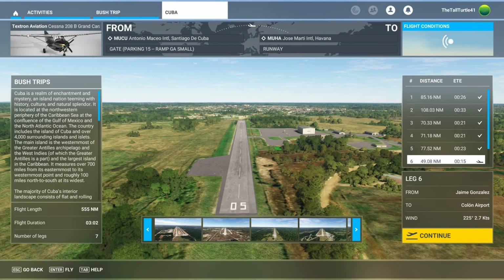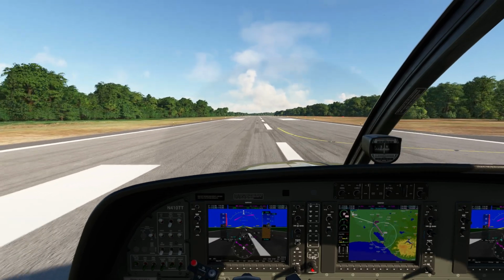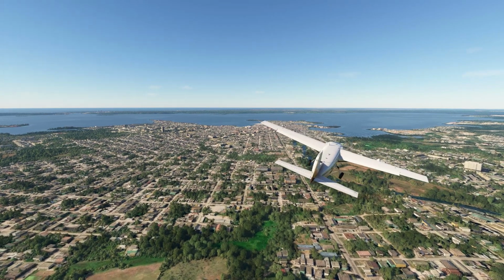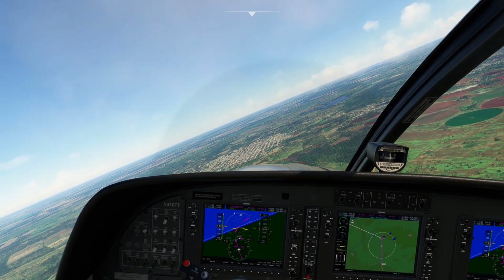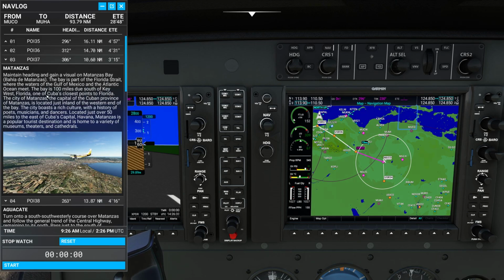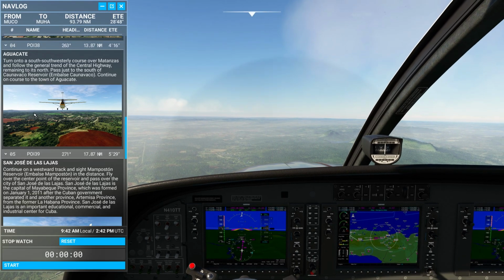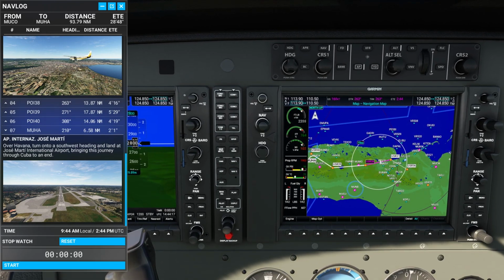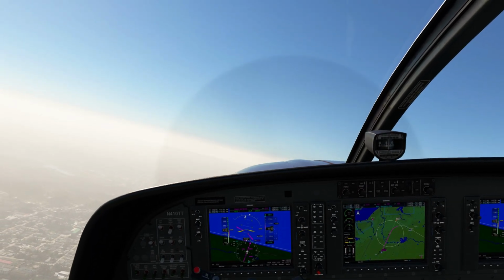Cuba BUSH TRIP! [Legs 6 & 7] Microsoft Flight Simulator!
Today, we fly while I say more things that I meant to edit out!

00:00 Leg 6 [MUCF] Jaime González Airport, Cienfuegos, Cuba, to [MUCO] Colón Airport, Matanzas, Cuba
13:15 Leg 7 to [MUHA] José Martí International Airport, La Habana, Cuba

Aircraft: Default Cessna 208B Grand Caravan